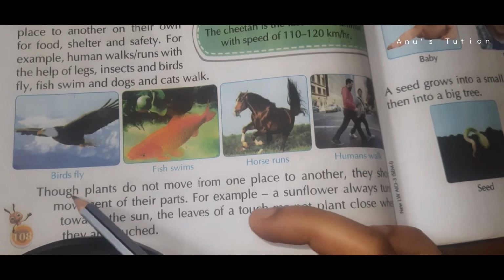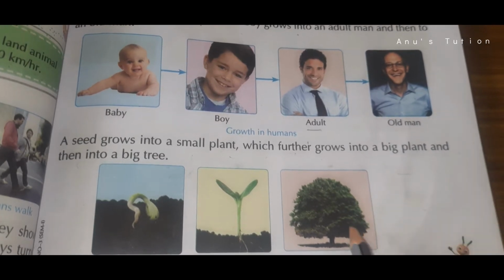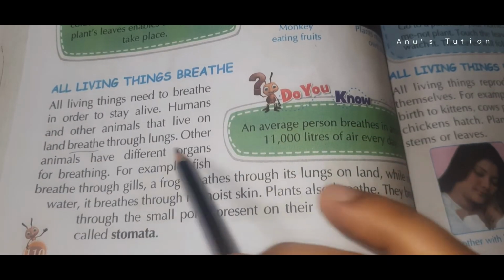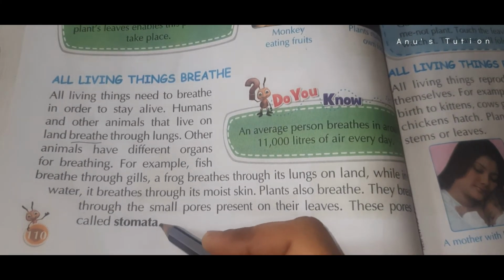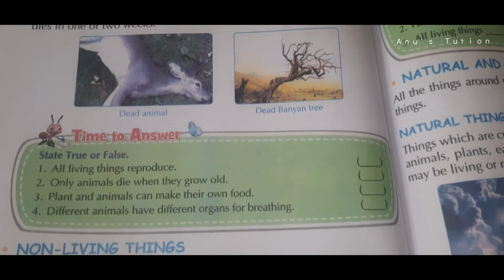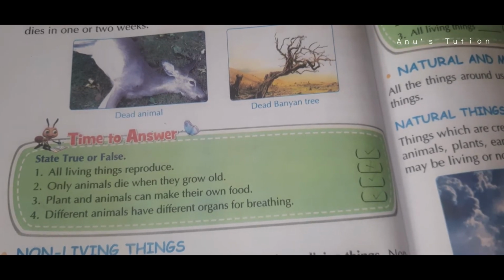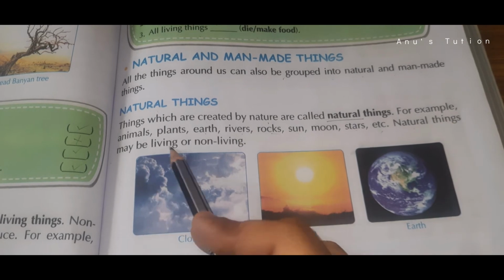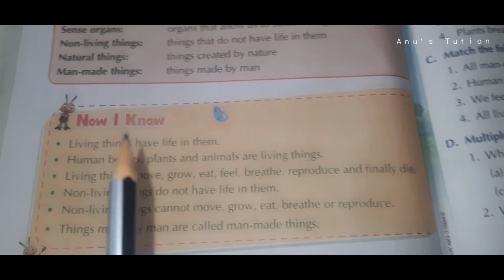Class-4 ch-1|| LivingandNonlivingthings||Science||Explained in English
welcome to my @anustution3413
if u  have any doubts in lesson msg me in comment box.